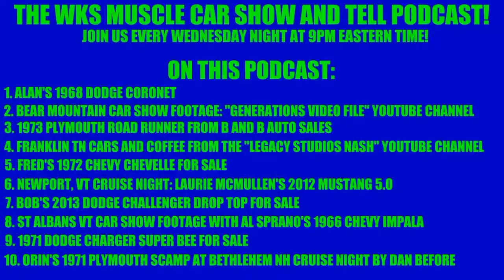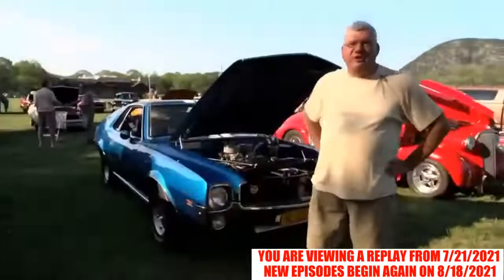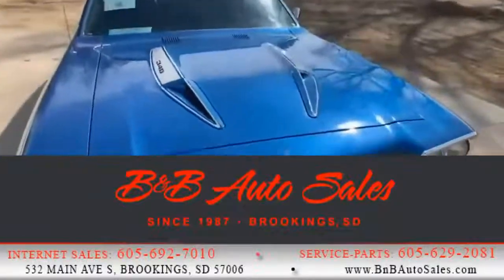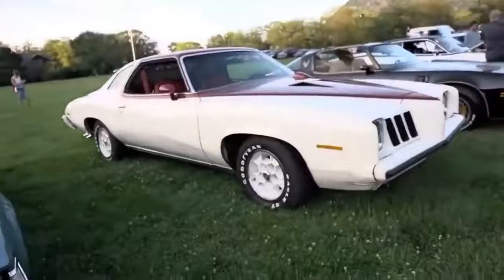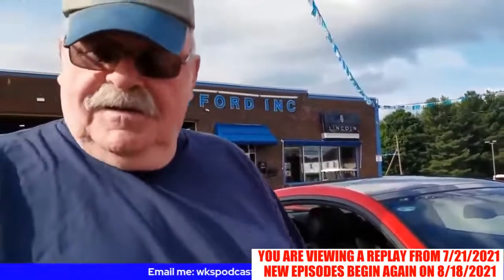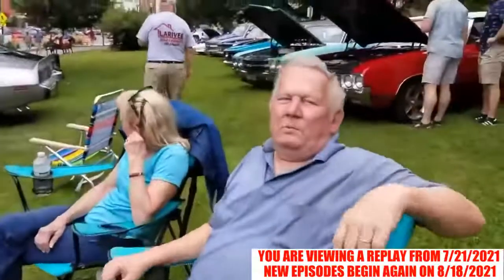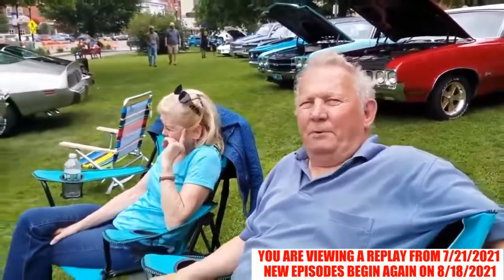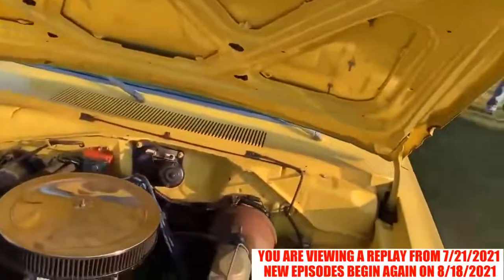WKS Muscle Car Show and Tell Podcast Wednesday July 20 @ 9PM Eastern Time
Thank you for tuning in to a replay of episode 2 (7/21/2021) of the WKS Muscle Car Show and Tell Podcast!

2. 2017 Bear mountain New York Car Show footage from the "Generations Video File" Youtube channel

4. Franklin, Tennessee Cars and Coffee footage from the "Legacy Studios Nash" Youtube channel

6. Newport, Vermont Cruise Night by Cars of Yesteryear at Hayes Ford: Laurie McMullen's 2012 Mustang 5.0

8. St Albans, Vermont Car Show footage with Al Sprano's 1966 Chevy Impala

By the way, here are playlists for some of my podcasts!

WKS MUSCLE CAR SHOW AND TELL PODCAST SEASON ONE (2021) PLAYLIST

If you enjoy Muscle Cars, be sure to check out past episodes of my "Muscle Car Show and Tell" podcast

Also, be sure to check out my Muscle Car Facebook page (the podcast will air here too, every Wednesday evening at 9PM Eastern time)

Click here for instructions on how to share a video file with me using "Google Drive" or "Dropbox"

For muscle car service and restorations, contact our friends at Beech Hill Automotive

Click here for our friends at Absolute auto Body & Collision Repair in St Johnsbury, VT

This weekly muscle car show and tell podcast is produced by Mike at Wheels Keels and Snowmobiles.